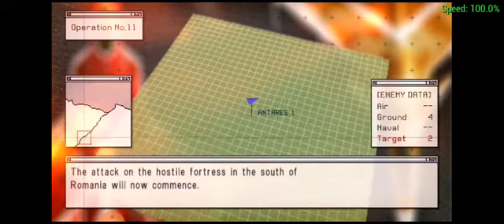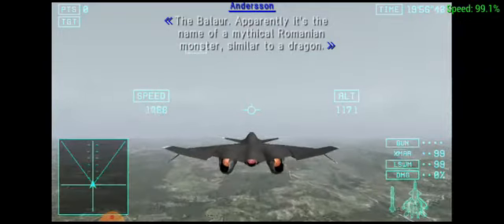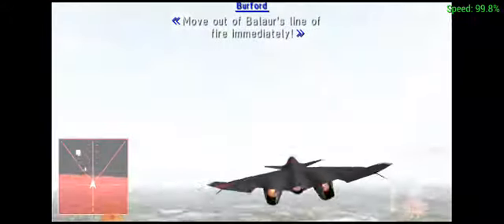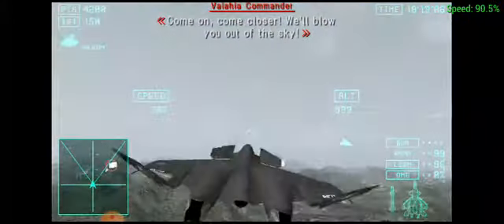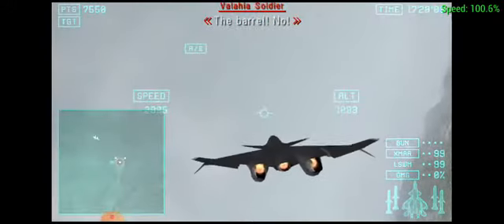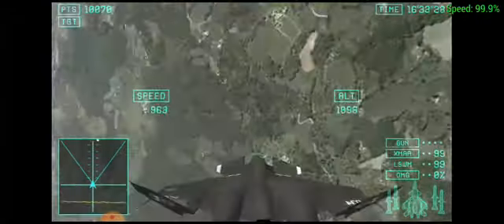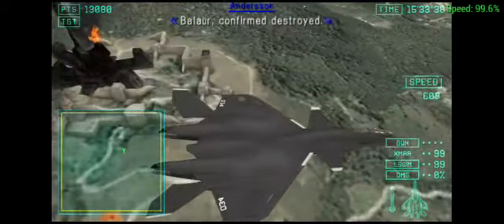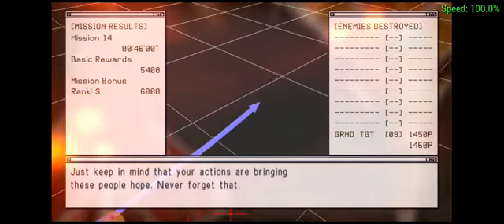ace combat joint assault gameplay: mission 14 ---dragon lair--- xfa-33 Fenrir gameplay (alect)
Now to test against a stationary railgun via lswm  I didn't know that I'll get to dogfight against rigel,now they called the varcolac squadron. But they still have no match